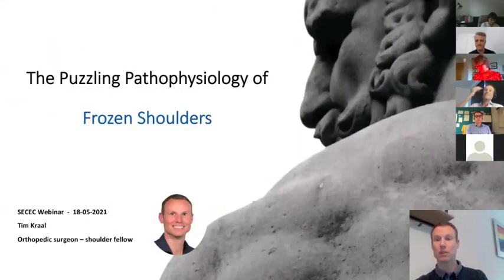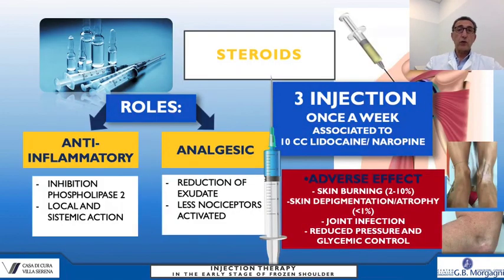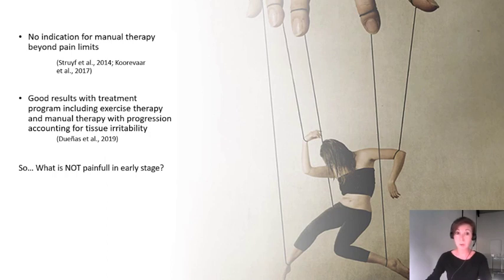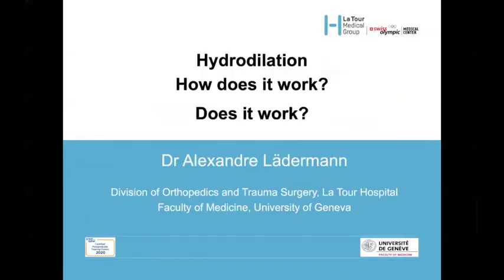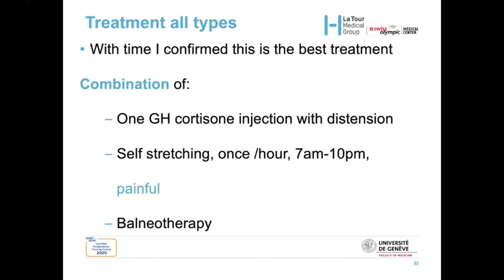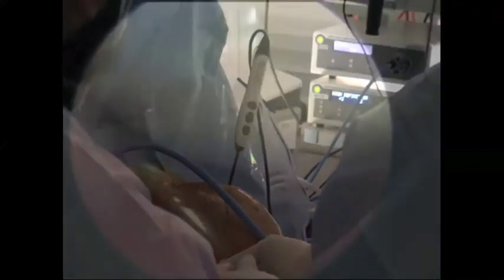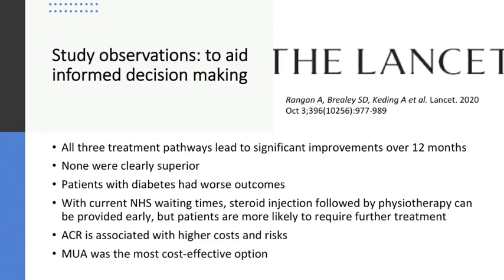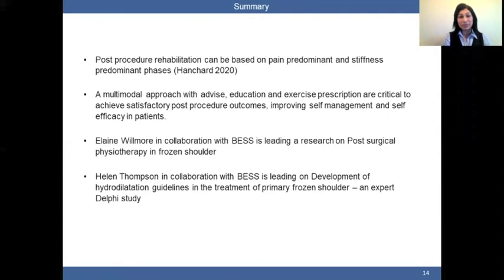Frozen shoulder, is supervised neglect the best we can do? - SECEC & EUSSER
SECEC & EUSSER webinar, recorded in 2021

Expert shoulder surgeons of SECEC meet expert physiotherapists specialized in shoulder rehabilitation to discuss the current best practice in the management of the frozen shoulder. Definitely, we can do more than supervised neglect!

Tjarco Alta, Tim Kraal, Angelo di Giunta, Annelies Maenhout, Lionel Neyton, Alexandre Ladermann, George Murrell, Amar Rangan, Jayanti Rai

SECEC, Healtcare Delivery Committee, EUSSER, Webinar, Shoulder Stiffness, Primary Idiopathic Shoulder Stiffness, Adhesive Capsulitis, Frozen Shoulder, Intraarticular corticosteroid injection, Hydrodilation, Arthroscopic Arthrolysis, Arthroscopic Capsular Release, Manipulation Under Anesthesia, Randomized Controlled Trial, Evidence-Based Practice